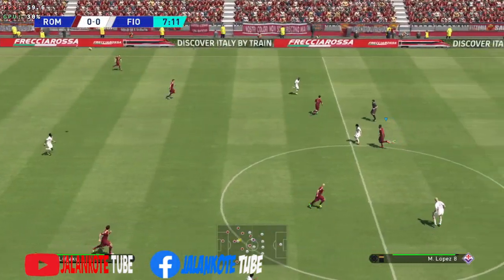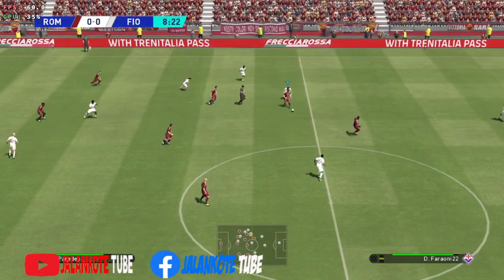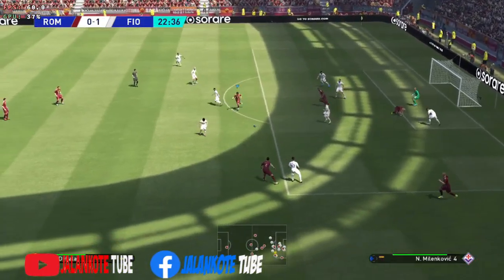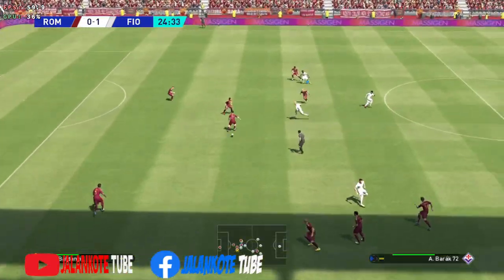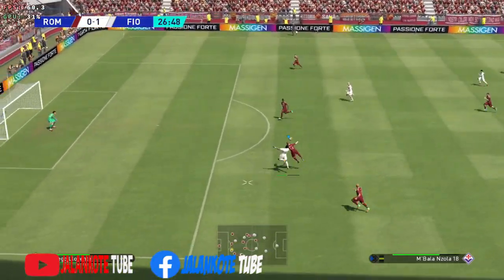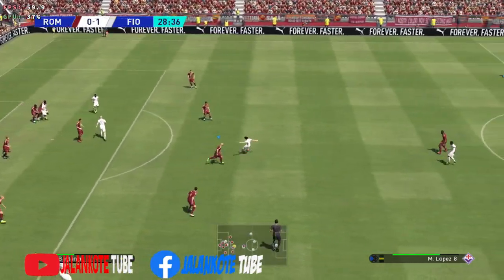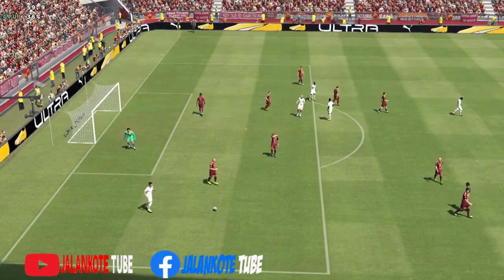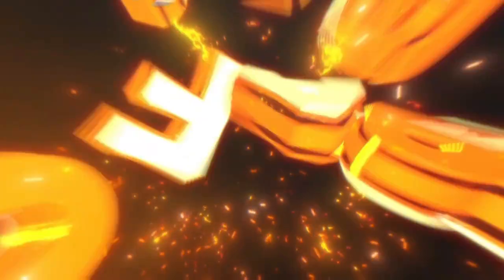PES 2017 CONFIG ANTI LAG (NO DPLIEST USE)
Emulator : Winlator 7.1 (RELOAD)
Recomended : Snapdragon 860 + Ram 8 GB

Device :
Snapdragon 7+ Gen 2 Root

Credits :
- Konami
- brunodev85 (Dev Winlator)

- HOW TO FIX CRASH OR WHITE SCREEN PES 2016 WINLATOR 6.0 EMULATOR WINDOWS ON ANDROID 2024